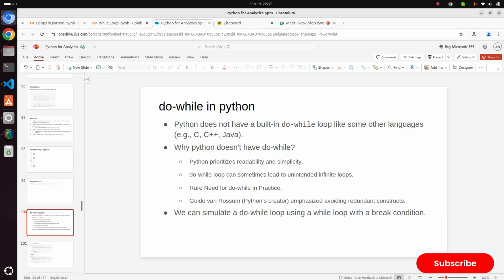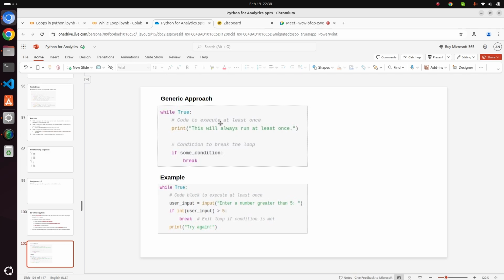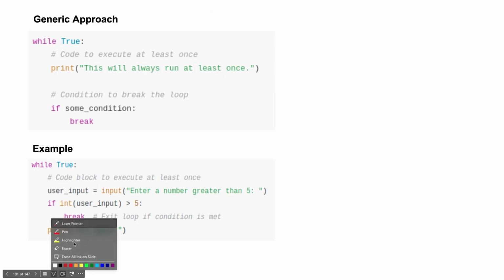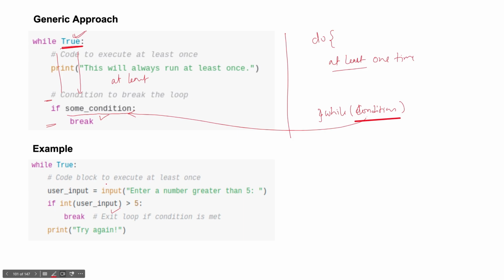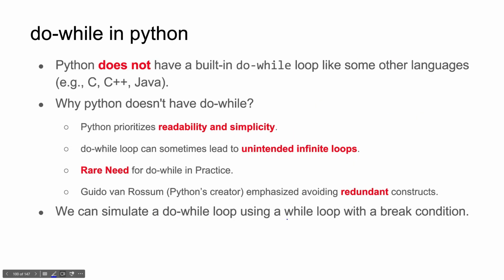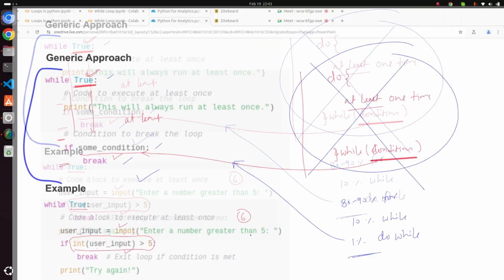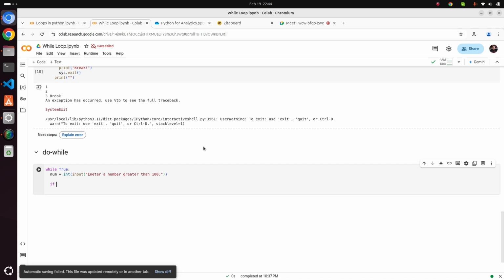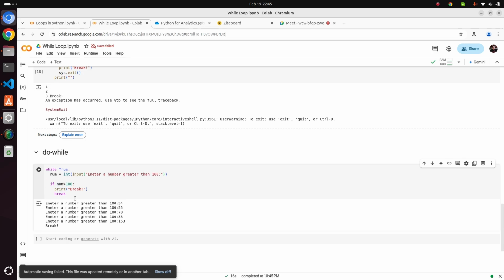Do-While Loop in Python | How to Use Do-While Loops in Python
🚀 Python Do-While Loops - Complete Guide with Examples & Exercises! 🐍

In this video, we take a deep dive into the Do-While Loop in Python, covering how it works, when to use it, and practical coding exercises. Even though Python does not have a built-in do-while loop like other languages, we will implement its logic using while loops and control statements.

What You'll Learn in This Video:
✅ What is a Do-While Loop?
✅ How to implement a Do-While loop in Python
✅ The difference between While and Do-While Loops
✅ Practical coding examples and exercises
✅ Handling user input and iterative conditions
✅ Best practices for using Do-While logic in Python

💡 Ideal for students, beginners, and aspiring Python developers!

Let me know if you have any questions in the comments below.